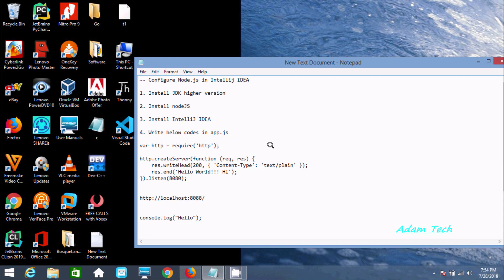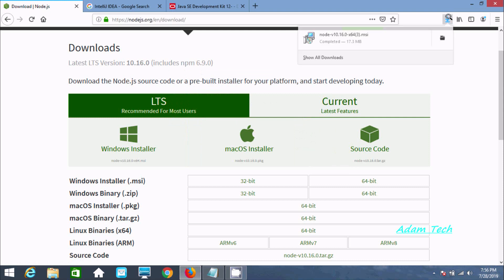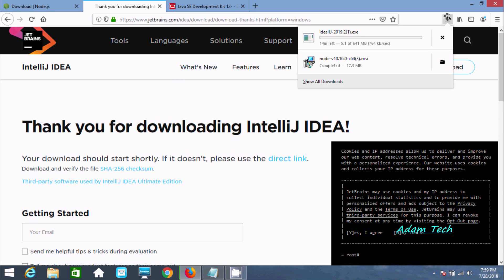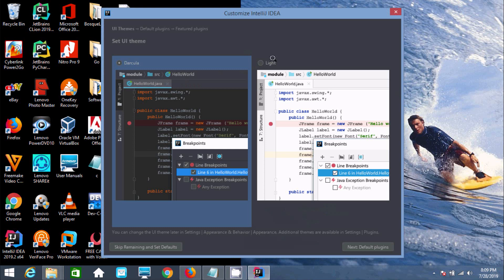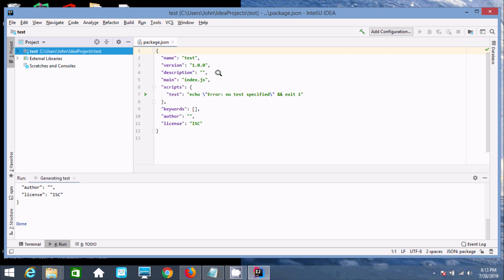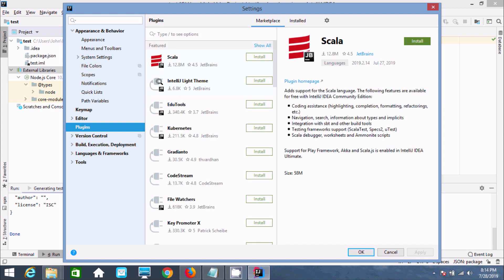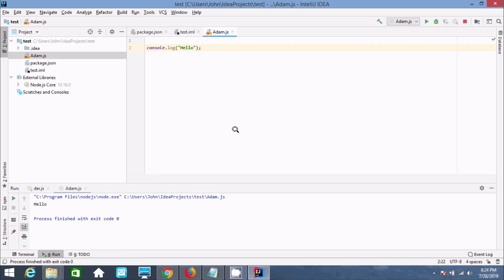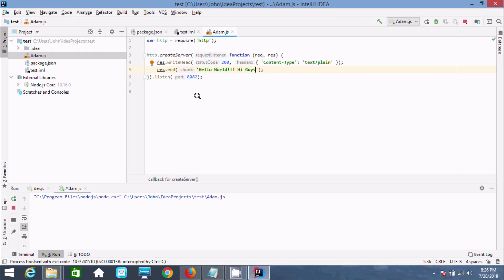How to develop node.js program in intelliJ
How to run node.js program in intelliJ - 2024 updates, check the following link.
node.js program in intelliJ

How to install NodeJs IntelliJ CE plugin

Configure Node.js in Intellij IDEA